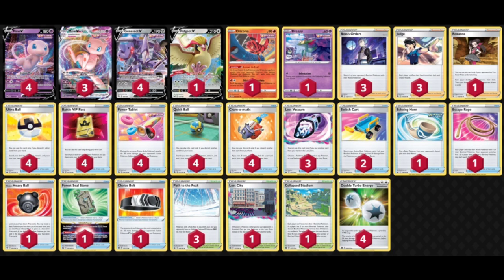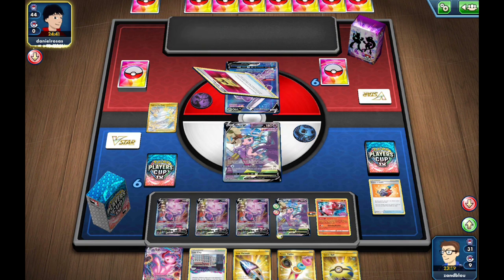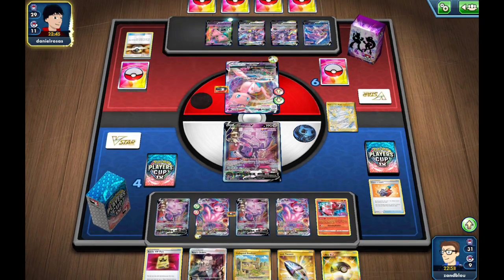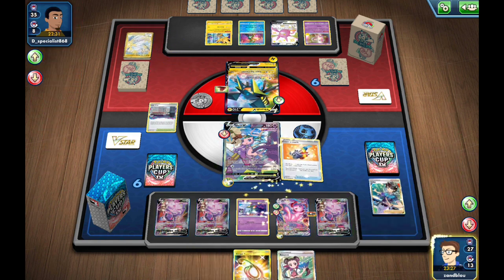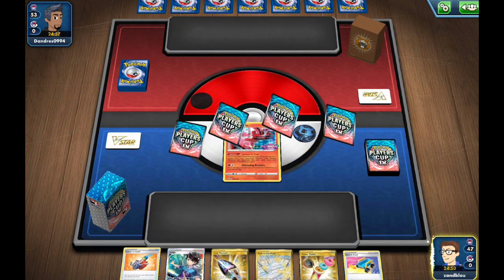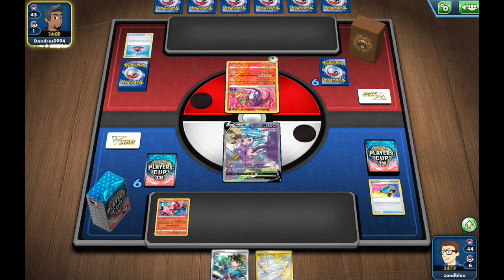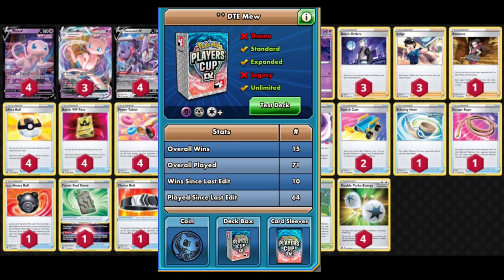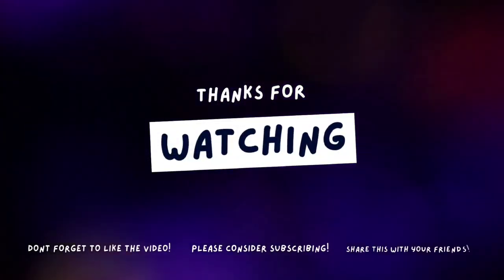Dreepy BREAKS Mew?! | Updated Mew VMAX PTCGO Deck Profile & Battles | SSH-CRZ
Today Alloutblitzle goes over a new build of Mew featuring Dreepy to try to beat the Lugia Matchup

#Pokémon - 14

* 1 Pidgeot V LOR 188
* 1 Oricorio PR-SW 168
* 4 Genesect V FST 255
* 1 Dreepy FST 128
* 4 Mew V FST 251
* 3 Mew VMAX FST 269

* 2 Switch Cart ASR 154
* 1 Roxanne ASR 188
* 1 Echoing Horn CRE 225
* 1 Escape Rope BUS 163
* 4 Ultra Ball SUM 161
* 3 Path to the Peak ASR 213
* 3 Boss's Orders RCL 189
* 1 Lost City LOR 161
* 1 Forest Seal Stone SIT 156
* 1 Choice Belt ASR 211
* 3 Judge SIT 240
* 4 Battle VIP Pass FST 225
* 1 Hisuian Heavy Ball ASR 146
* 1 Collapsed Stadium LOR 215
* 4 Power Tablet FST 281
* 4 Quick Ball SSH 216
* 3 Lost Vacuum LOR 217
* 4 Cram-o-matic FST 229

#Energy - 4

* 4 Double Turbo Energy ASR 216

The music in this video is courtesy of glitchxcity
Youtube.com/glitchxcity